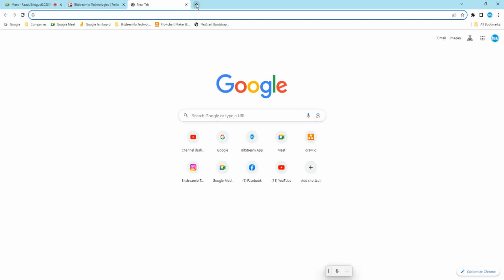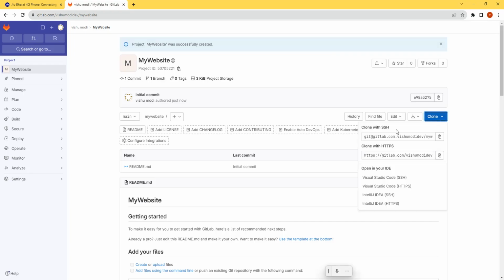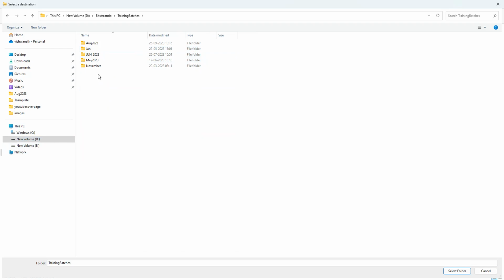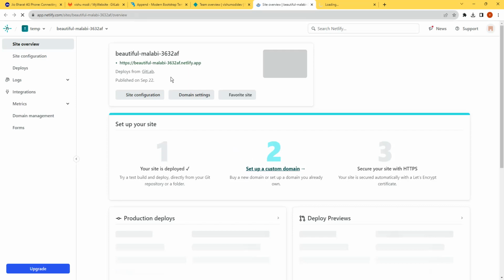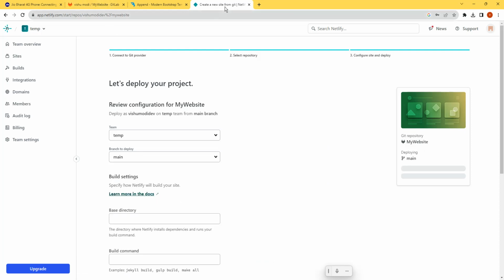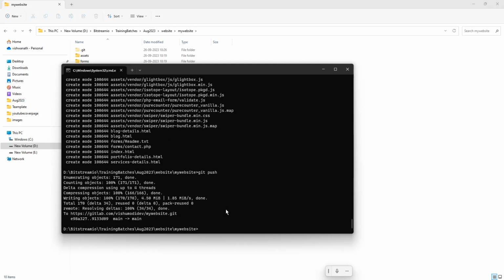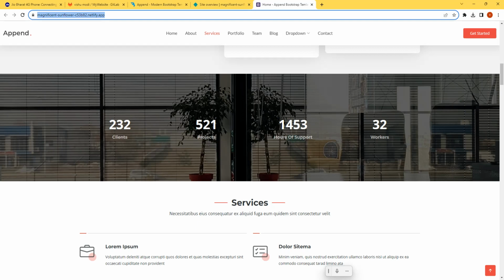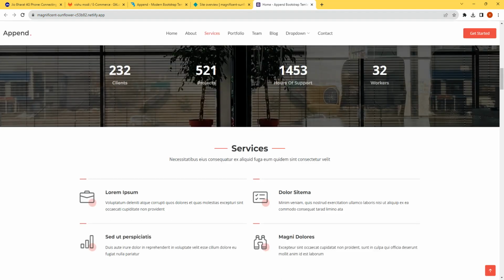Free Website Hosting with Netlify and GitHub